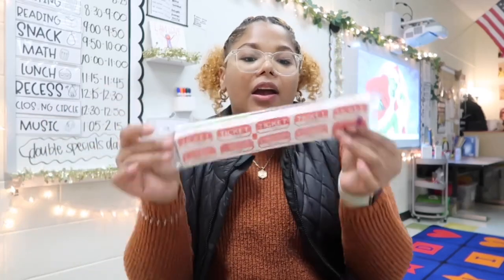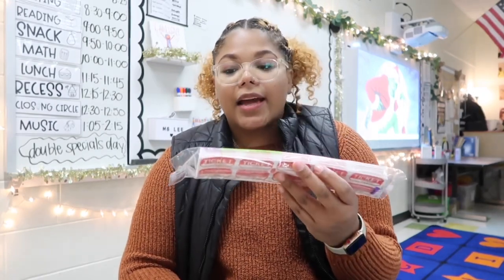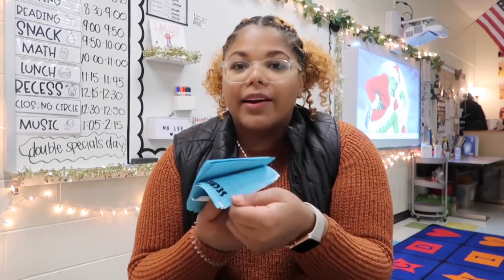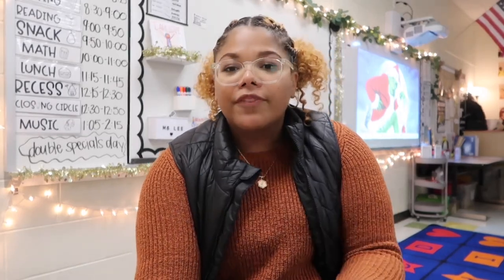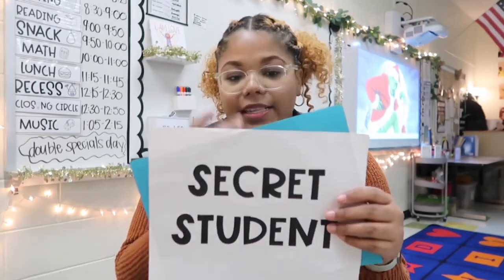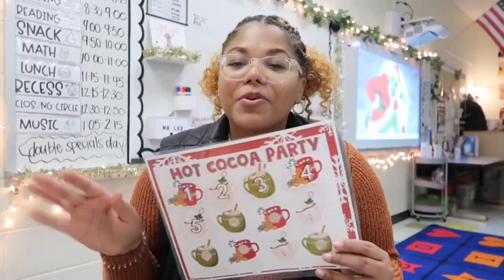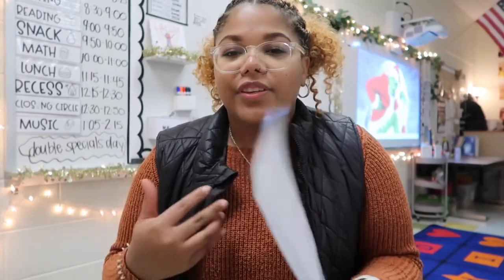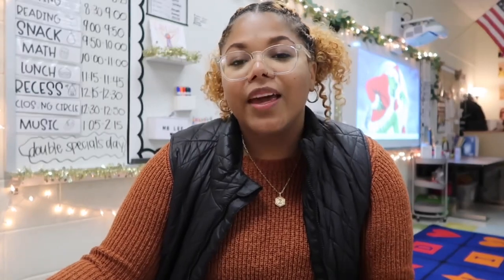Classroom Management in 4th Grade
Happy Vlogmas! I’m so excited to bring back daily vlogs. 🎄

Been There, Felt That PODCAST @beentherefeltthatpod
MERCH + LISTEN HERE: lnk.bio/beentherefeltthat

🤎My classroom wishlist
🤎 Camera is a Canon G7X Mark ii